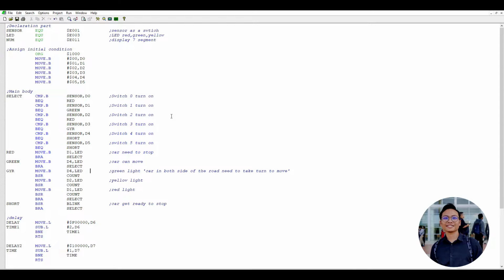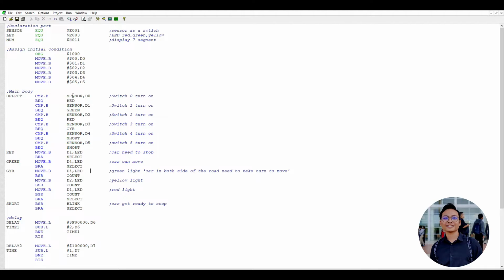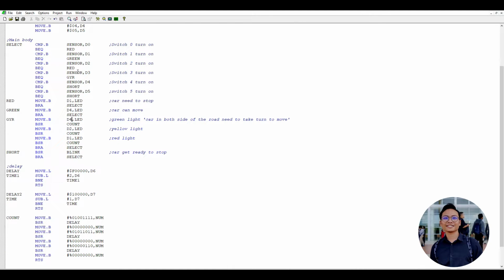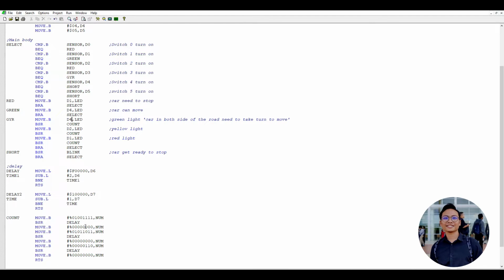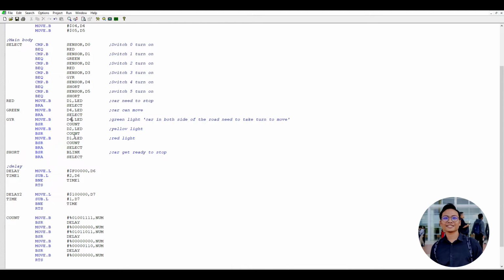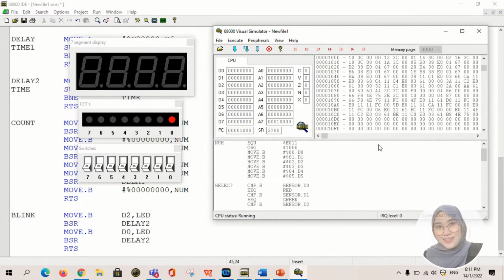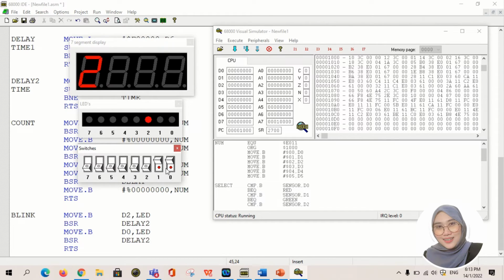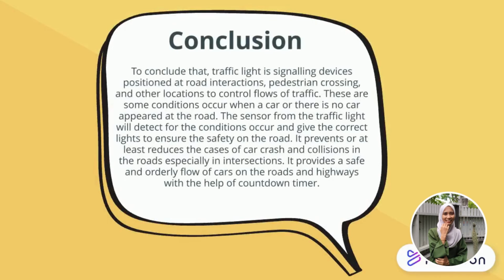BEKC 3543 MICROPROCESSOR ASSIGMENT 5